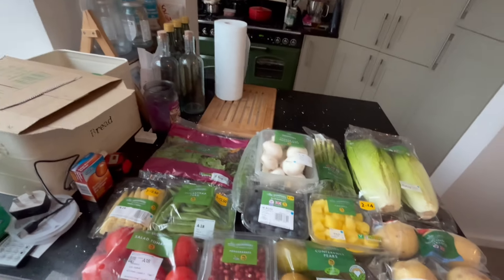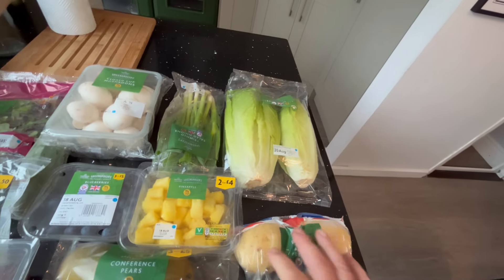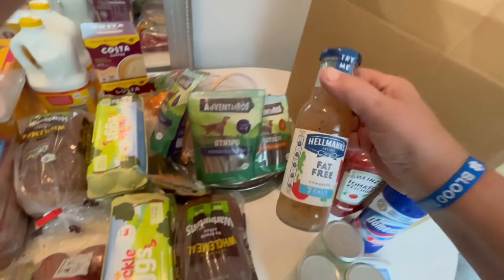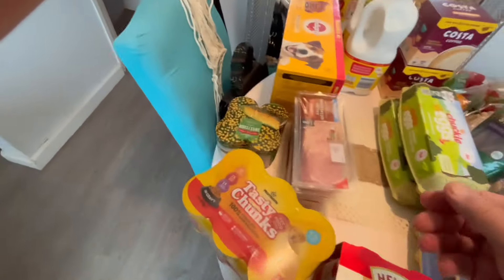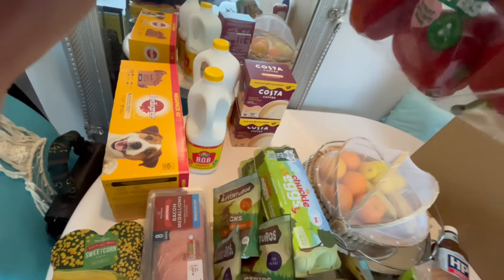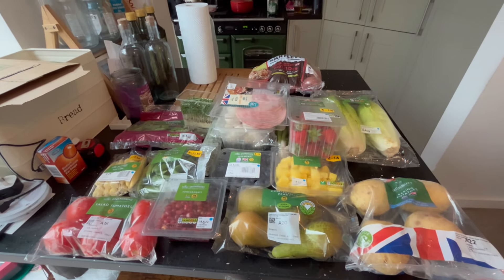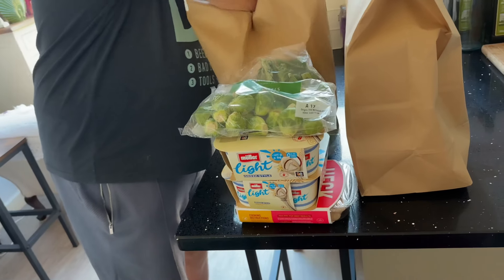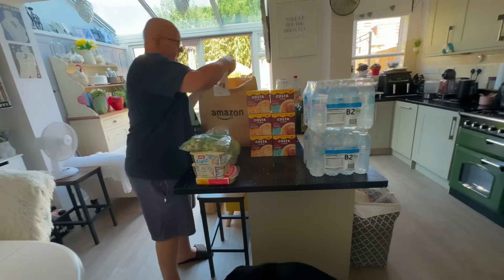My Husband Took Over Our Two Mid Week Grocery Hauls - How Did He Do!!!